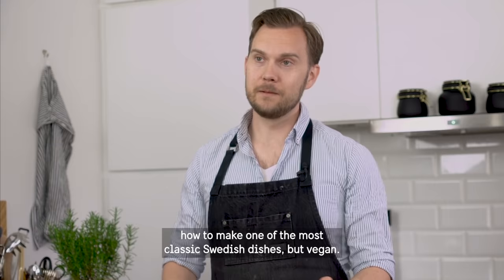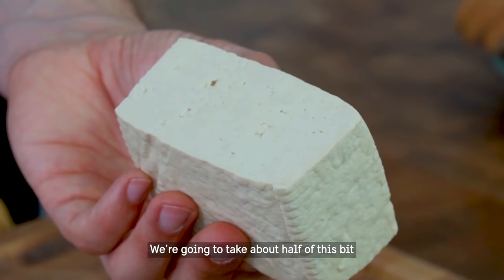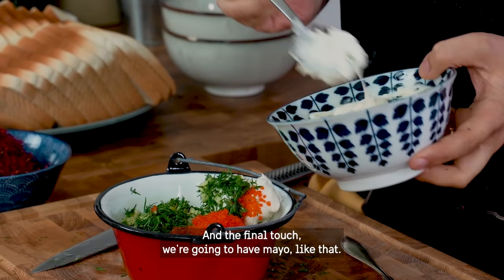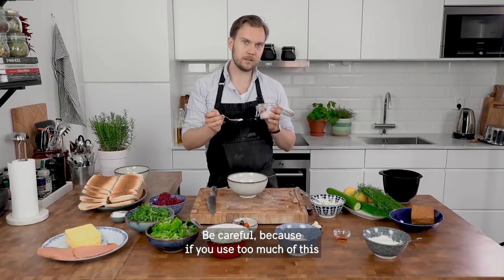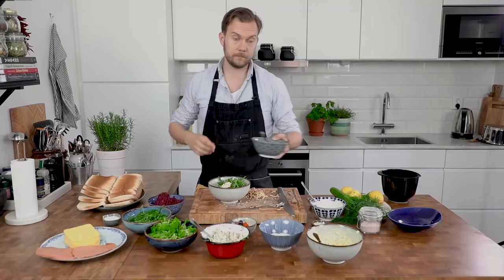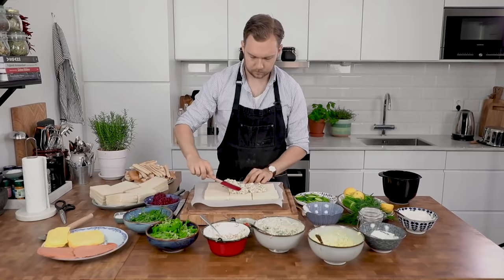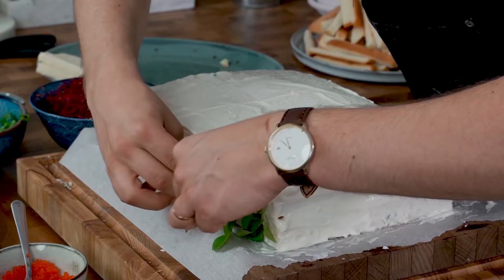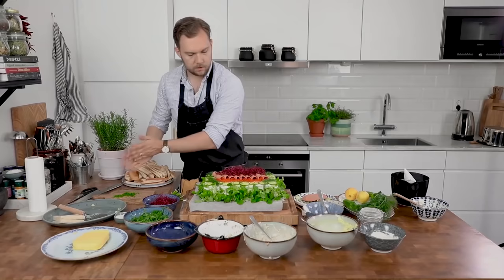Recipe: Vegan smörgåstårta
Chef Gustav Johansson, aka Jävligt gott, shows how to make a delicious vegan smörgåstårta, 'sandwich cake', using plant-based ingredients.

Gustav Johansson’s vegan smörgåstårta (‘sandwich cake’)
Skagen stir
2 dl vegan mayonnaise
100 g firm tofu
3 tablespoons seaweed caviar
½ lemon, the juice
½ dl fresh chopped dill
1 dm cucumber
1 small red onion

Vegan ’egg’ cream
2 dl vegan mayonnaise
1 pinch black salt (kala namak)
1 tbsp nutritional yeast
1 pinch turmeric
100 g of firm tofu

Horseradish and smoked tofu stir
2 dl vegan sour cream
2 tbsp horseradish on tube
100 g smoked tofu
50 g of arugula
½ lemon, the juice
1 pinch liquid smoke
1 tbsp cold pressed rapeseed or olive oil

Mayonnaise topping
2 dl vegan mayonnaise
2 dl of vegan yoghurt
2 dl vegan cream cheese (optional)
Salt and pepper
1 teaspoon lemon juice

Other toppings and the bread
1 loaf of white toast, about 24 slices
1 cucumber
1 red onion
150 of vegan ham
50 g of beet root sprouts
1 jar of red seaweed caviar
1 jar of black seaweed caviar
1 pot of fresh chives
10 twigs of fresh dill

Instructions
Skagen stir

Peel and finely chop the red onion. Rinse and dice the cucumber and the tofu into small pieces. Rinse and chop the dill.
Mix the cucumber, tofu, red onion and dill with the other ingredients. Season to taste with lemon juice, salt and pepper
Vegan ‘egg’ cream

Scramble the tofu to crumbs with your hands.
Mix with the other ingredients. Season to taste with black salt, salt and pepper.

Rinse the arugula. Grate the tofu on the rough side of a grater.
Mix the ruccola and the grated tofu with the other ingredients. Adjust the amount of horseradish, lemon, salt and pepper to taste.
Mayonnaise and cream cheese topping

Mix all the ingredients together and adjust the amount of lemon, salt and pepper to taste.

Building the sandwich cake

Cut the crusts off 24 slices of bread, keeping as much of the bread as possible.
Place six slices next to each other to form an elongated bottom.
Spread a layer of the smoked tofu stir over the bottom, around one centimetre, then place another six bread slices on top. Then spread out a 1 cm thick layer of the egg batter, add six new slices, then the Skagen stir and finally the last six slices of bread.
Cover the cake with an approximately ½ cm thick layer of the mayonnaise mix, and try to spread it as evenly as possible. Everything up to this point you can prepare in advance. The cake will actually taste even better if it is allowed to soak overnight in the refrigerator. If not, at least allow the cake to soak for 30 minutes before proceeding to the next step.
Decorate the cake as you see fit with the rest of the toppings.
Serve!

This is one of the highlights from Sweden's National Day 2021 broadcast.